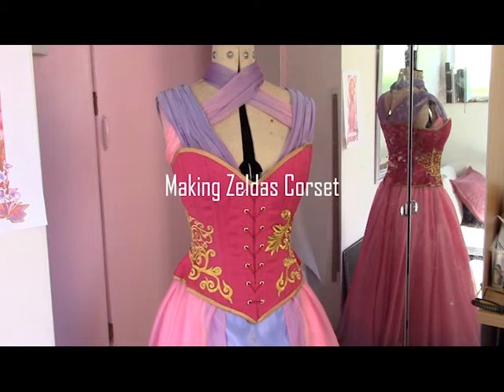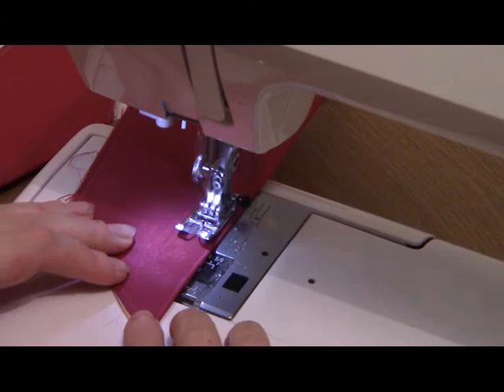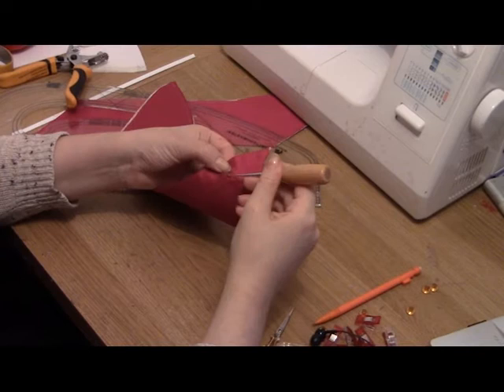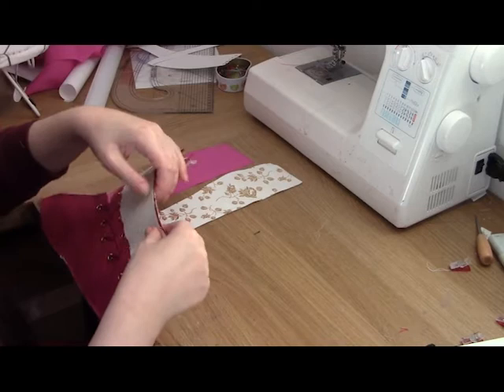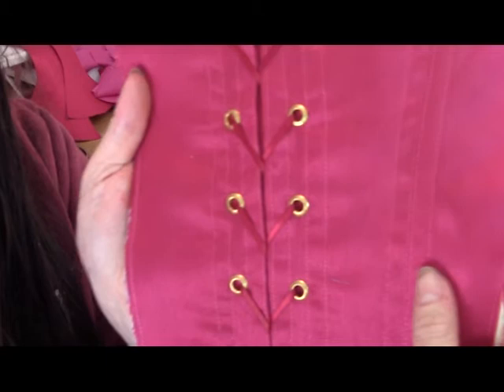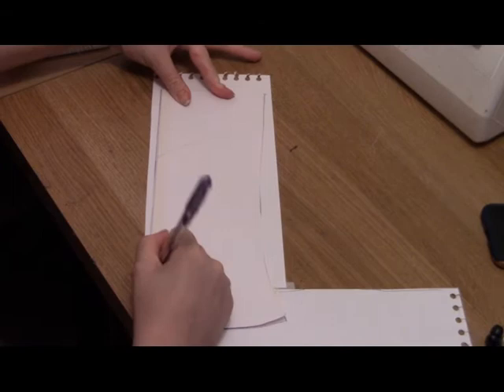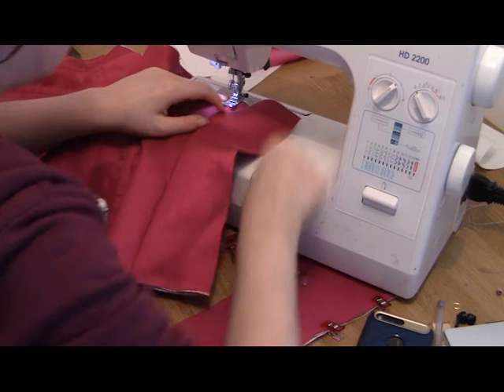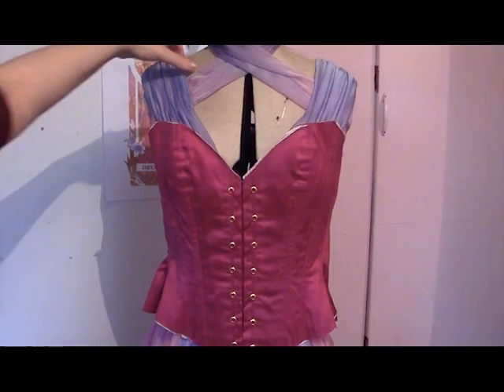Making Zeldas Corset; Hannah Alexander Style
Thank you to Patrons for their support, making me able to make these videos.

Zelda Design by Hannah Alexander